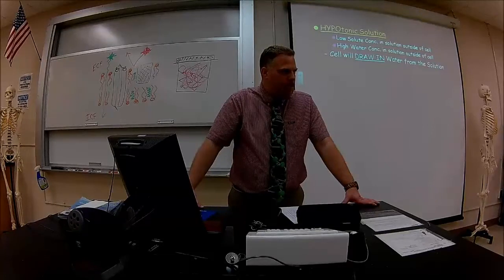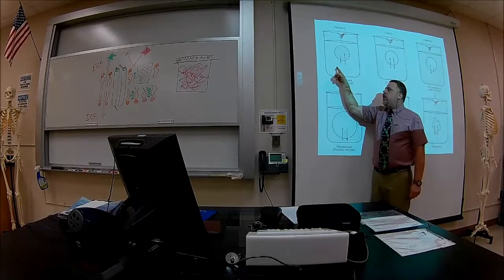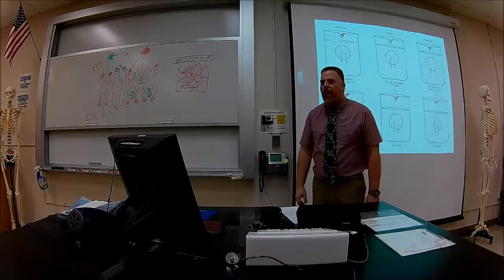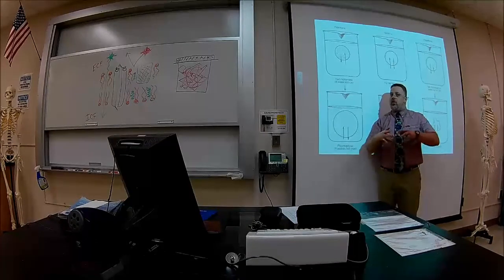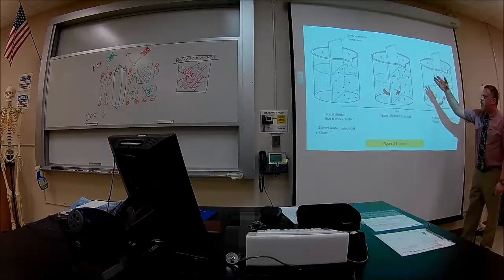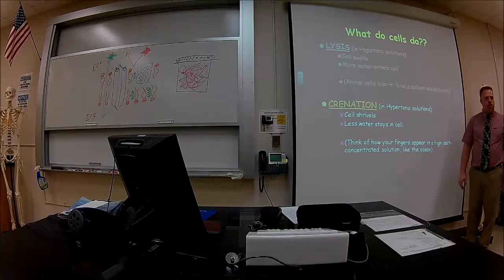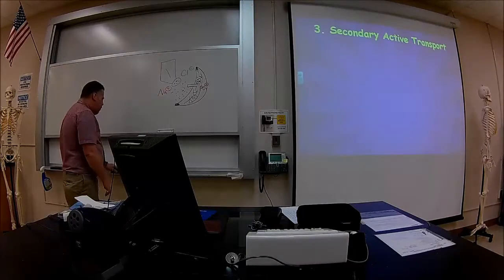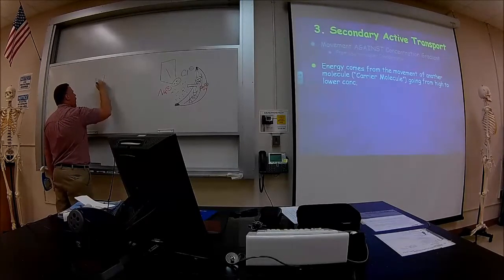Cytology - Transport & Organelles (CCM).a02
Hypotonic/Hypertonic/Isotonic (PART 2)
- Filtration
MEDIATED Transport Mechanisms
- Facilitated Diffusion
- (Primary) Active Transport
- Secondary Active Transport
MISCELLANEOUS Transport Mechanisms
- Endocytosis
- Exocytosis